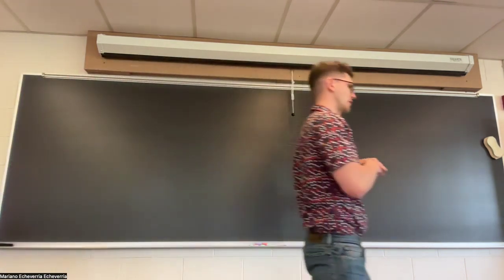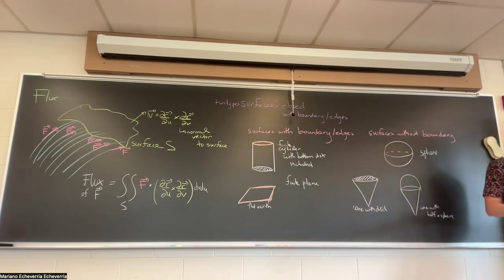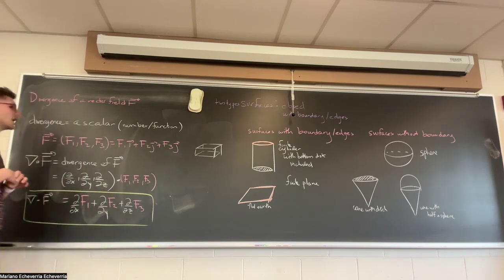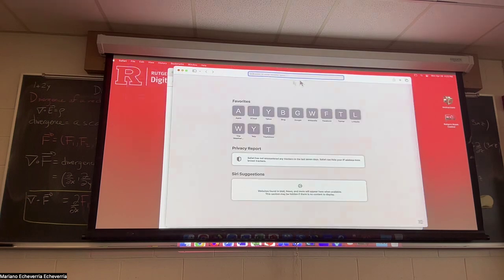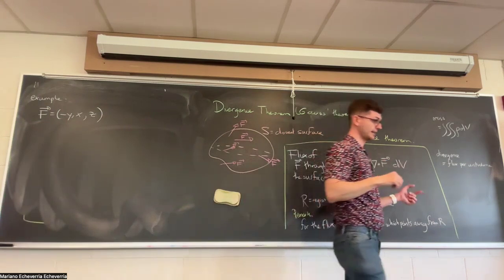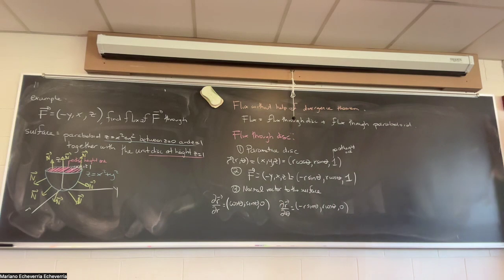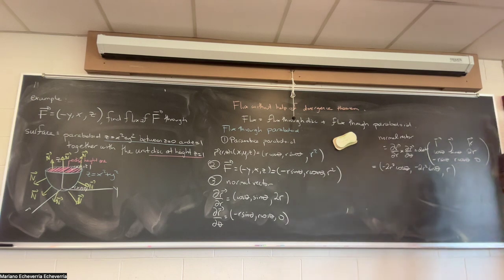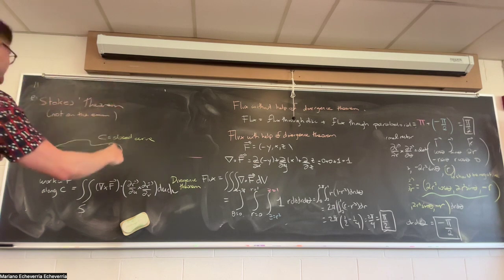L26 divergence theorem